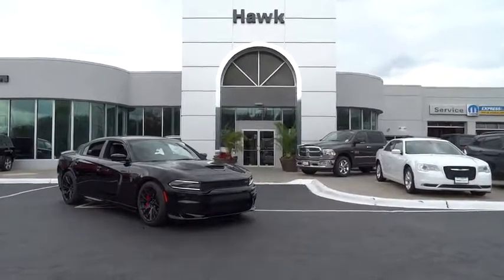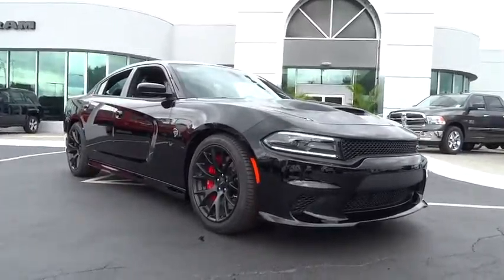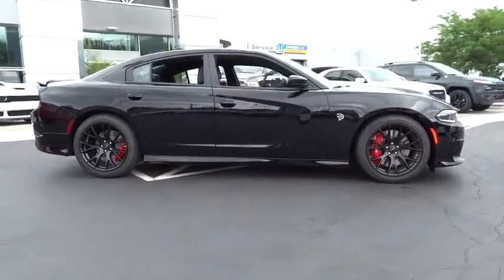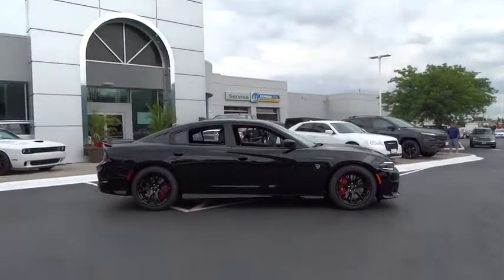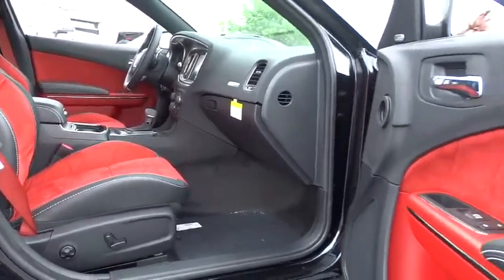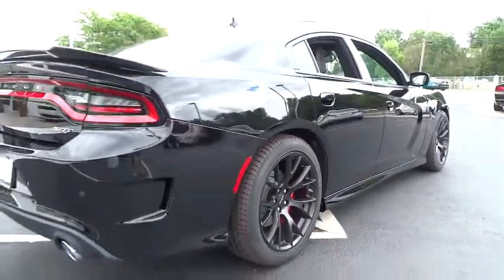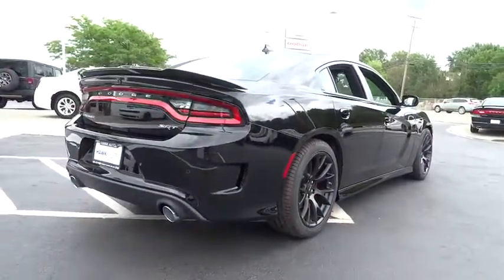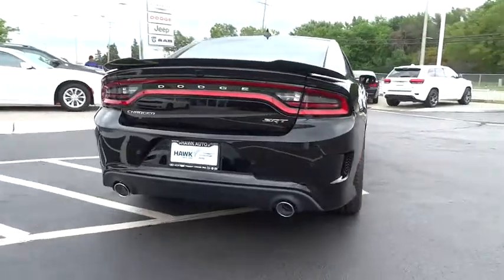2016 Dodge Charger Elmhurst, Forest Park, Oak Lawn, Schaumburg, Melrose Park, IL 160921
2016 Dodge Charger
2016 Dodge Charger SRT Hellcat - Stock#: 160921 - VIN#: 2C3CDXL98GH301534

Hawk CDJR
7911 W Roosevelt Rd

Come view this vehicle today at our Hawk CDJ location!  7911 W. Roosevelt Rd, Forest Park IL 60130.  They say All roads lead to Rome, but who cares which one you take when you are having this much fun behind the wheel.. Just Arrived!!! All Around hero!!! Safety equipment includes: ABS, Traction control, Curtain airbags, Passenger Airbag...Other features include: Navigation, Bluetooth, Power locks, Power windows, Heated seats...